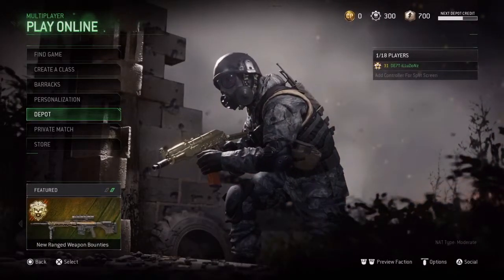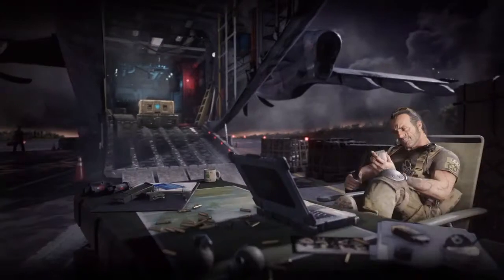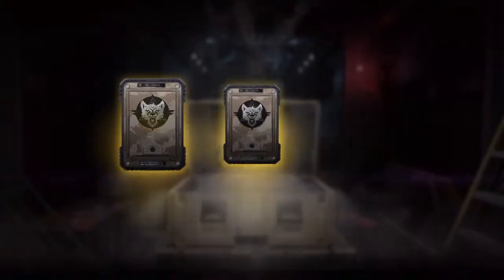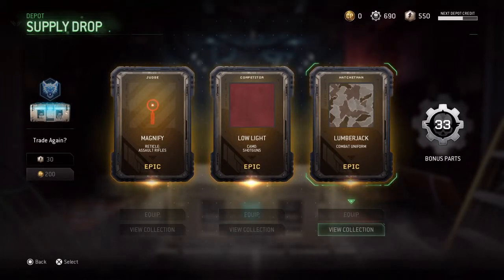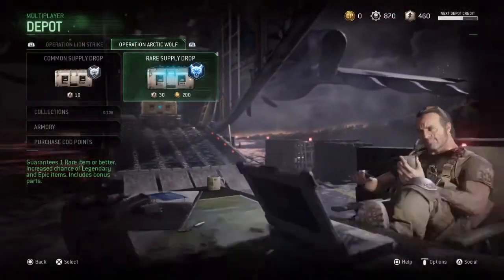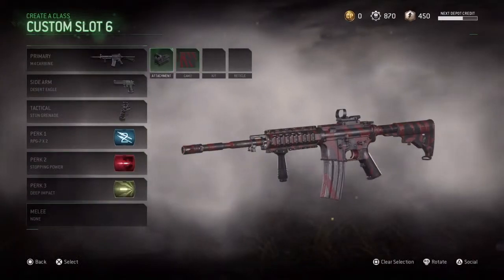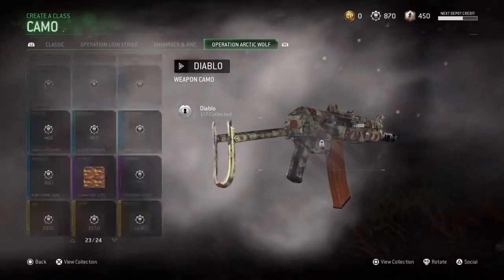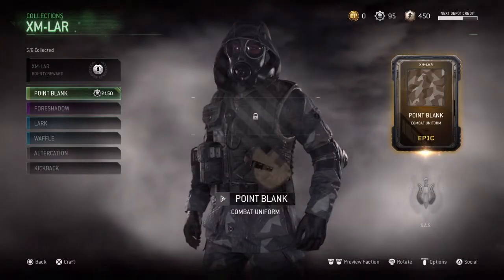COD MWR INSANE 1000 DEPOT OPENING #2 !!!